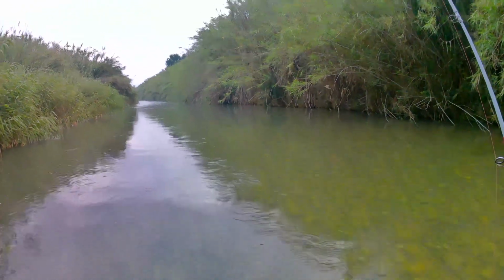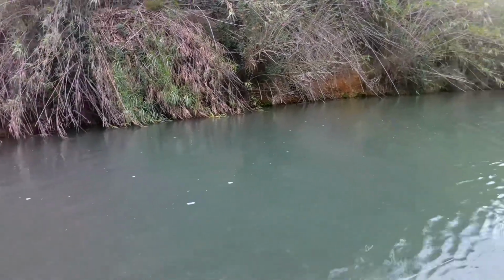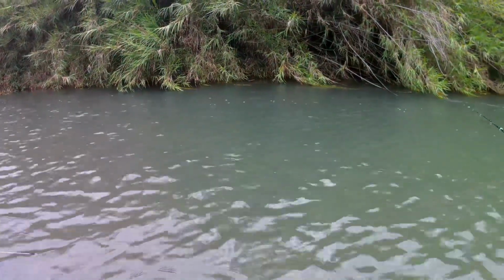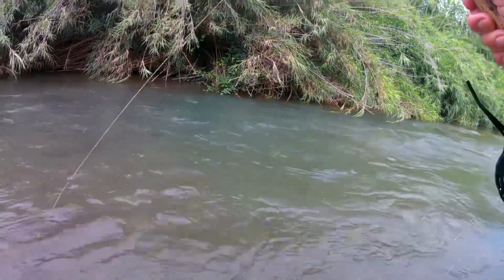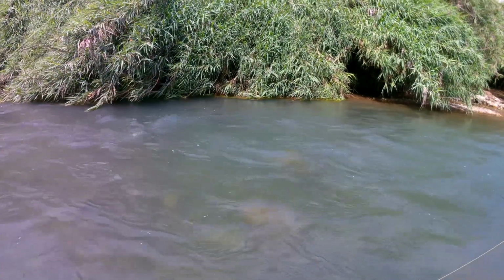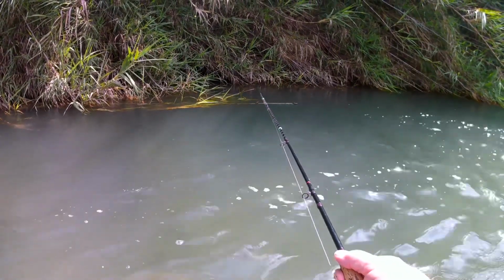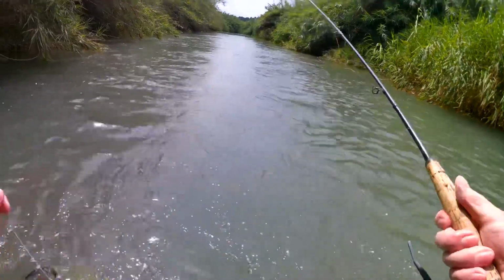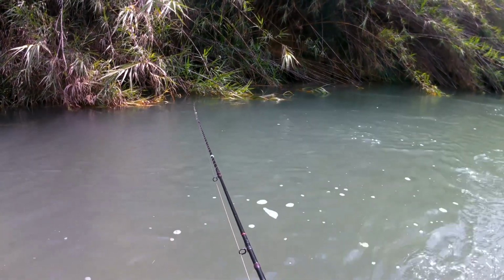Fly fishing- ¡Usé moscas feas para poner algunos peces en la sacadera!